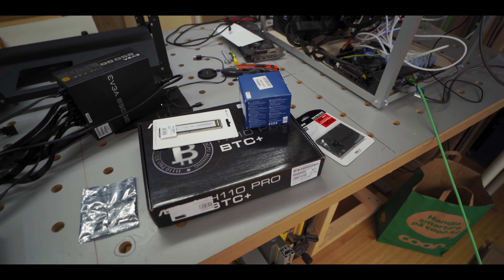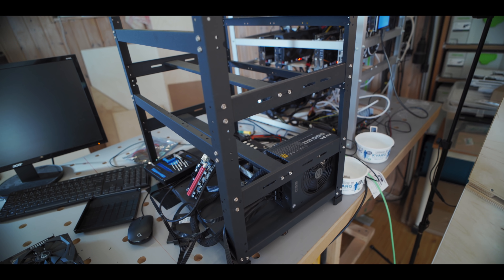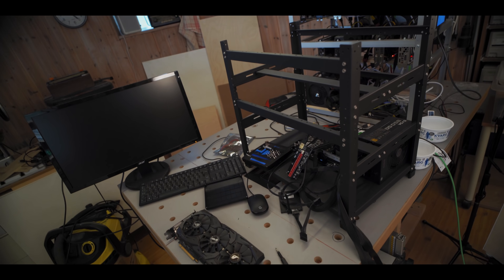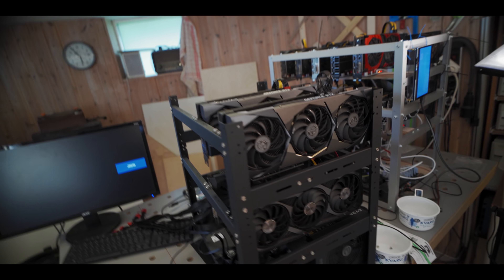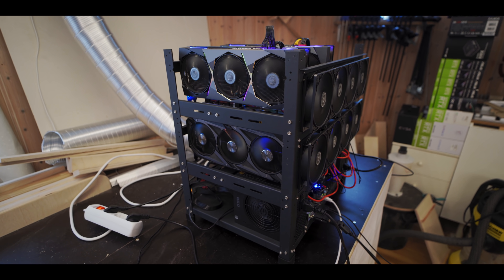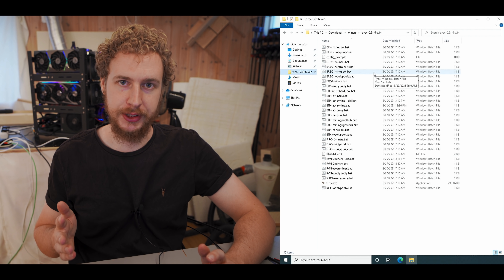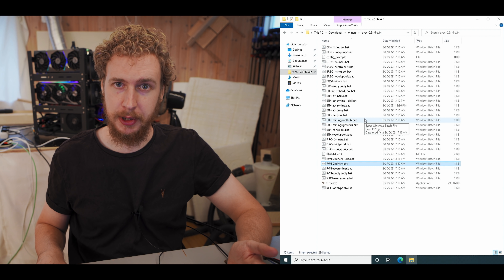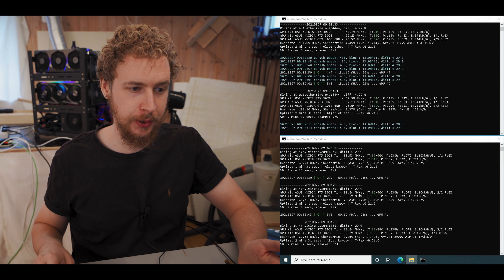How to mine multiple coins on the same rig (Ethereum + Ravencoin mining rig build)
In this video I will show you how to mine multiple coins on the same mining rig. I start the video off by quickly showing you my process of building a mining rig, after which I set my mining rig up to mine both Ethereum and Ravencoin. I show you two different ways of mining multiple coins on the same mining rig. The first way is setting different GPUs to mine different coins, like having your LHR graphics cards mine Ravencoin and your regular GPUs mine Ethereum. I then show you how to set up a mining schedule in Windows with Task Scheduler. This lets you mine different coins at different times of day. For example you could mine Ethereum during the day and Ravencoin during night. After watching this video I hope you will how learned these two different ways of mining multiple coins on one mining rig.

Power supply
24-pin splitter

📼 𝗩𝗜𝗗𝗘𝗢 𝗖𝗢𝗡𝗧𝗘𝗡𝗧
00:00 Mining Ravencoin & Ethereum on the same mining rig
00:16 Parts for Ravencoin & Ethereum mining rig
00:39 Building a mining rig for both RVN and ETH
01:47 GPUs for mining both Ravencoin and Ethereum
03:24 Finishing the RVN & ETH mining rig
05:29 The finished mixed mining rig for multiple coins
06:51 The 2 ways of mining multiple coins on one mining rig
08:00 How to mine different coins on different GPUs
11:00 How to mine different coins at different times of day